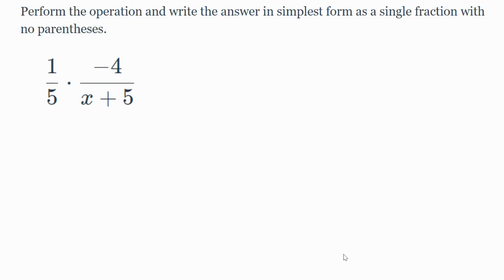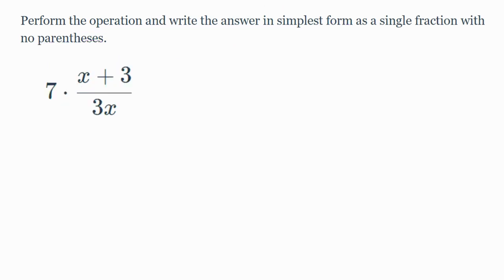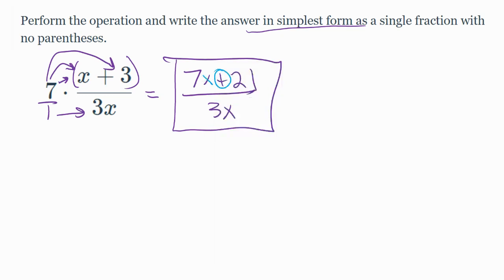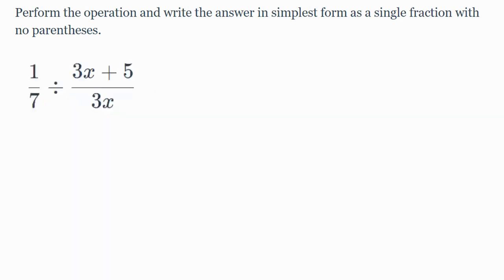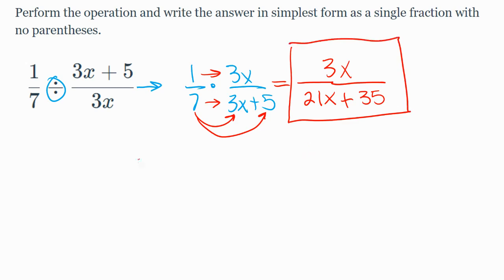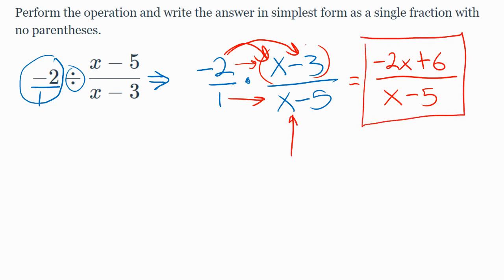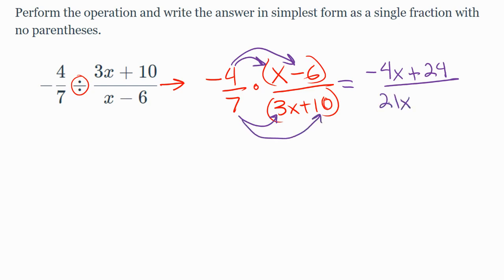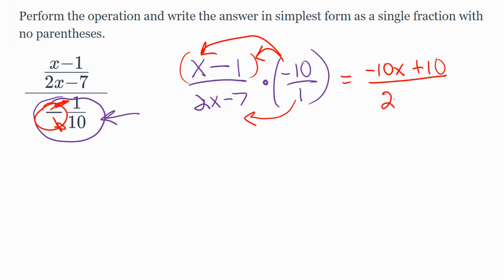Multiplication and Division with Rational Expressions | Simplify Rational Functions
In this video we work through various operations and then simplification for rational expressions, including division, multiplication and complex fractions.